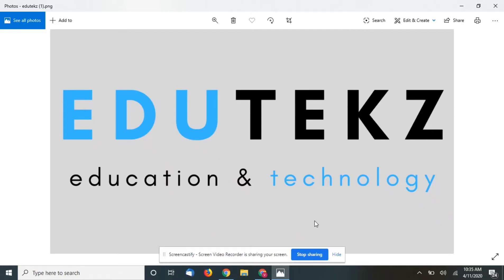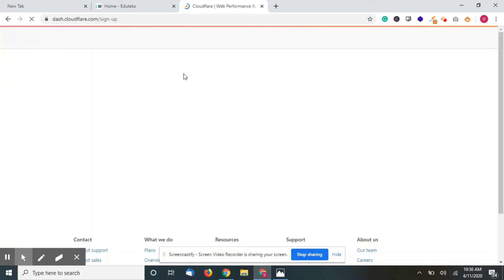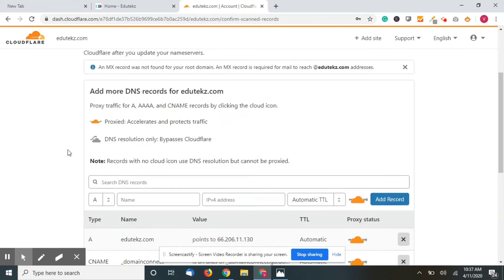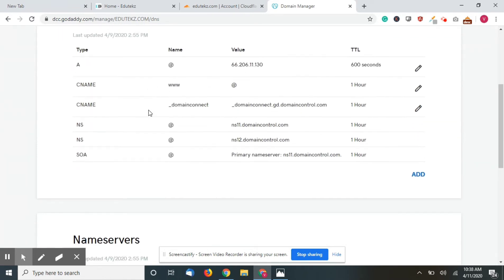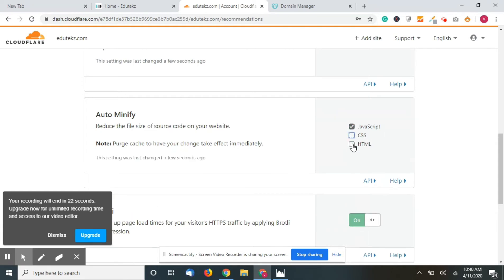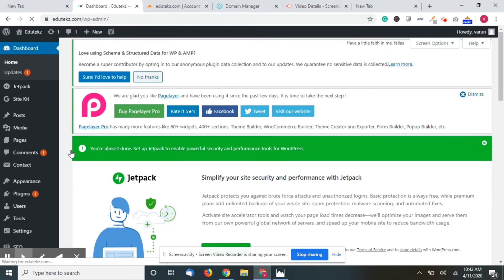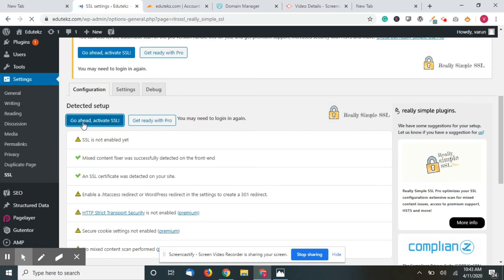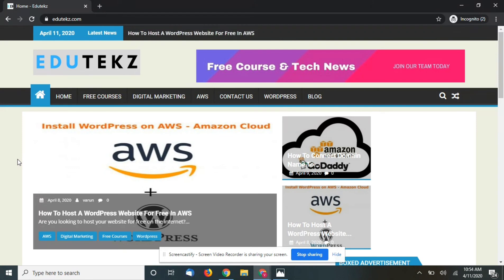How To Connect Free SSL Certificate For Wordpress Website. Connecting Cloudflare SSL to WordPress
If you are looking to connect a dedicated SSL for your WordPress website for free then the best way is cloudflare SSL.

Using a dedicated SSL increases your search engine ranking, adds security to your website and give trust for the customers to browse. Cloudflare not only adds extra layer security and ssl it also boost the speed of your website by its CDN and adds up a free analytics for the website.

1) In your browser opend cloudflare.com
2) create an account, add tour website
3) copy the name servers
4) opend your domain registrar page and navigate to DNS
5) Paste the name servers there
6) Proceed nezt in cloudflare, select flexible when asked abt SSL encryption and also switch on ALWAYS HTTPS
7) opend wordpress dashboard of your website
8) Install simple ssl plugin ans activate it.
9) Now activate SSL add make necessary changes as shown in above video.

KUDOS YOU JUST CONNECTED A FREE SSL CERTIFICATE FOR YOUR WEBSITE

wait for another 2 hours and the ssl will be visible in website.